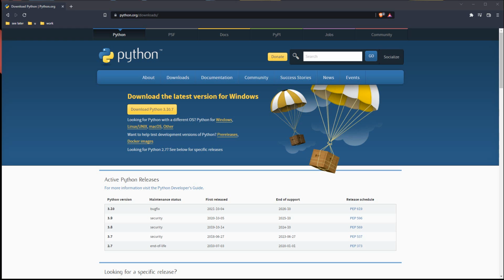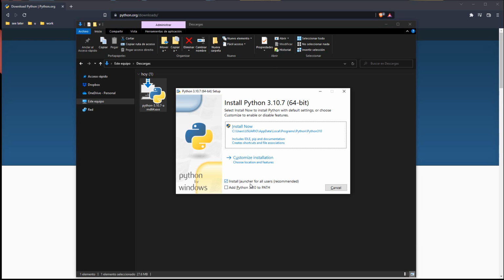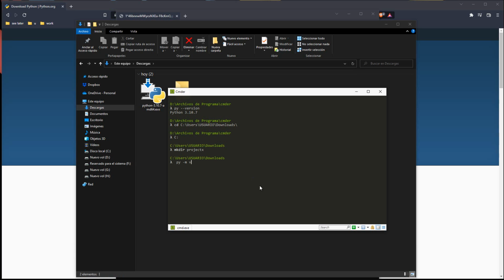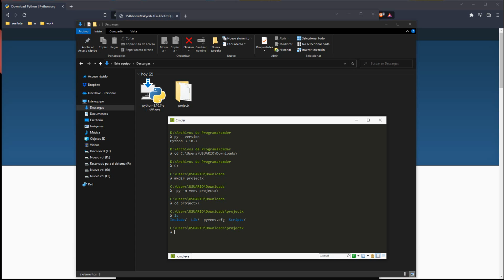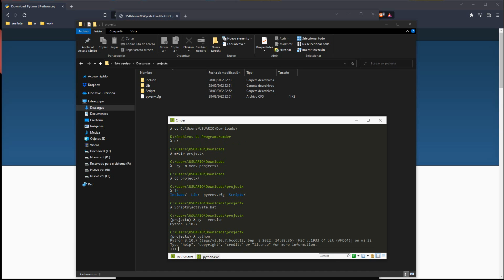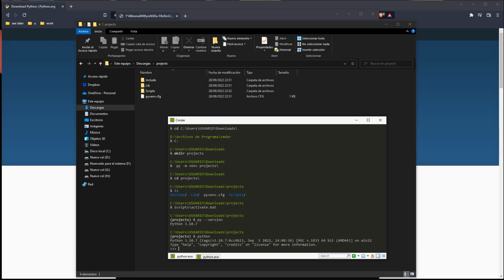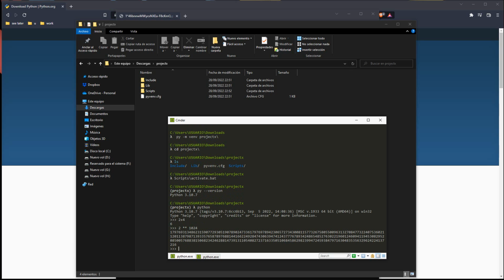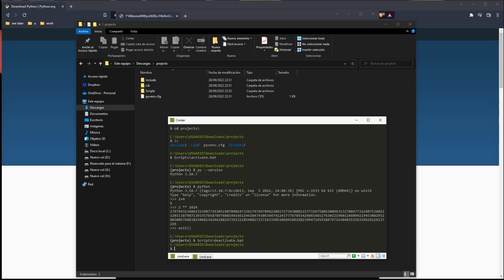Python Course: 1.2 Installation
Chapter 1 : A Gentle Introduction to Python